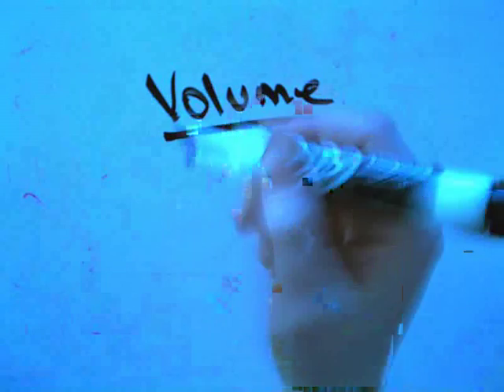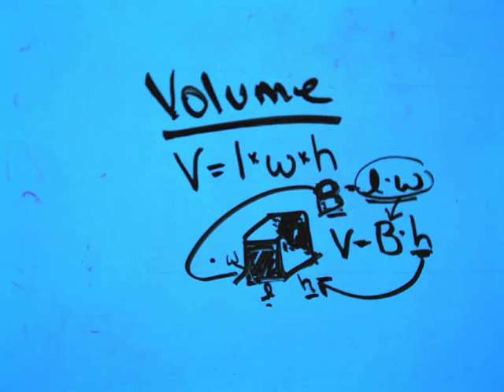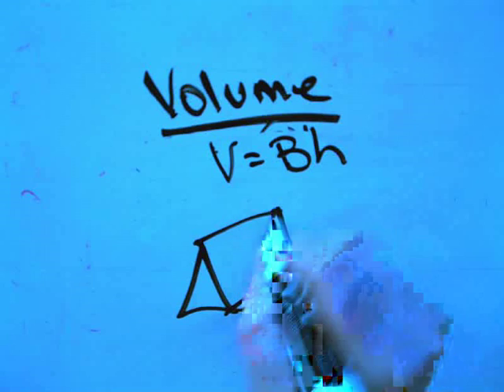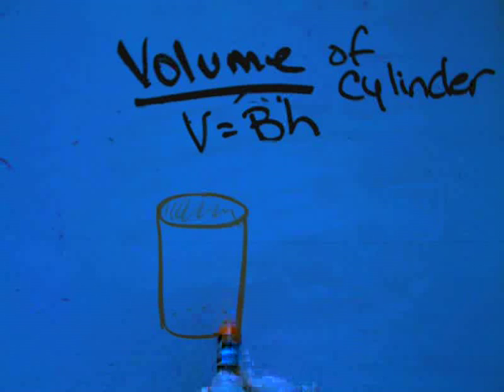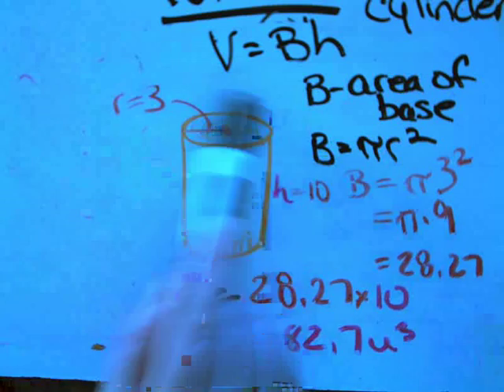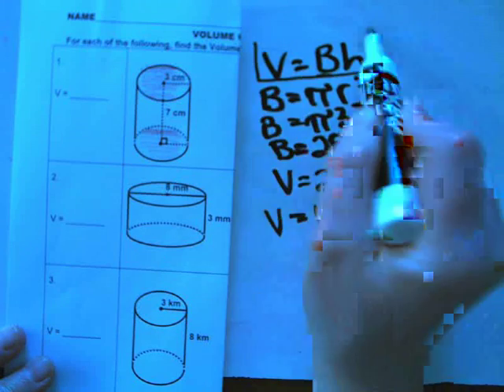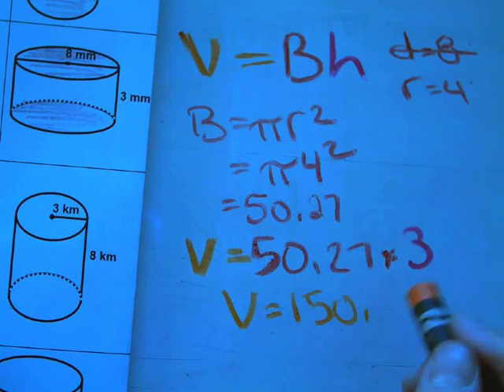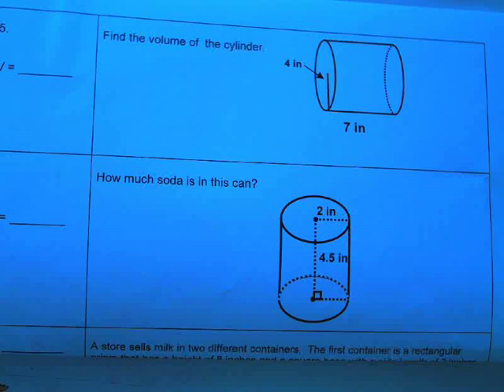12 10 vol cylinders